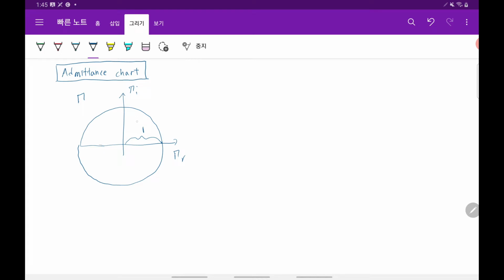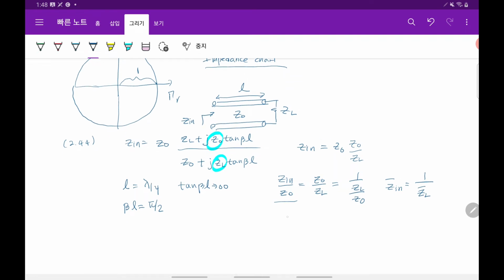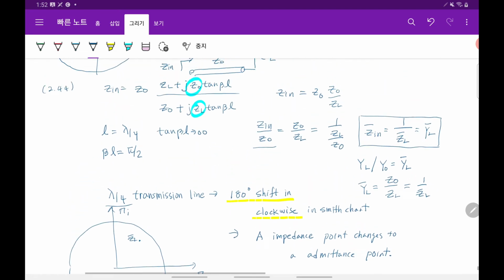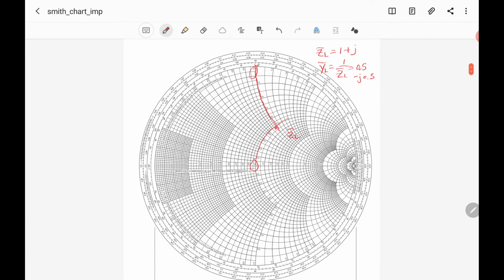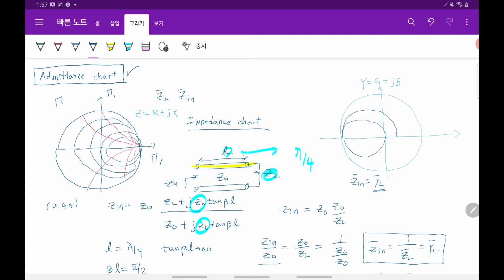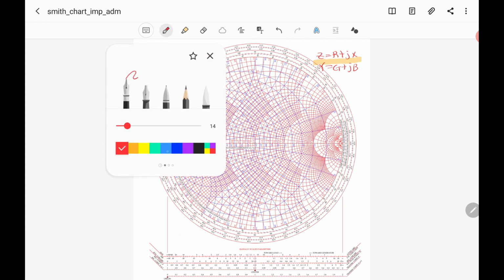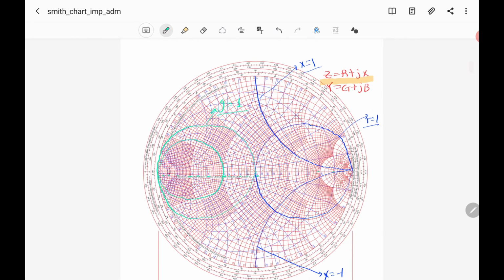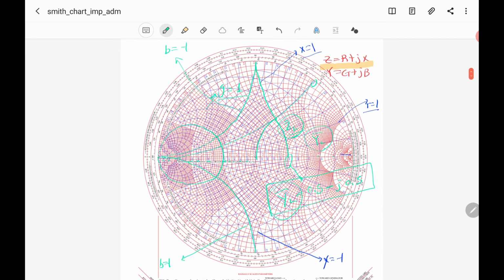a lecture 6week Thur Smith Chart Admittance1